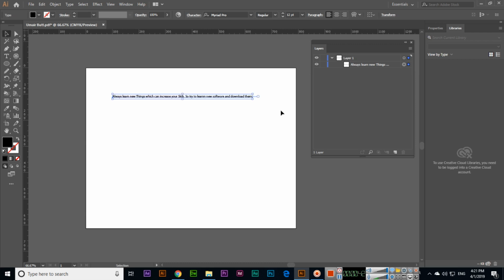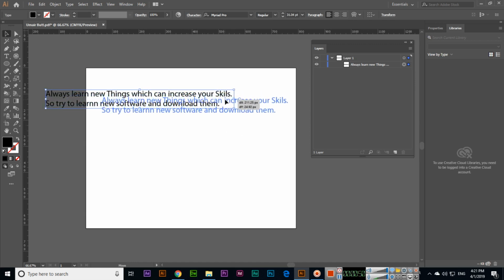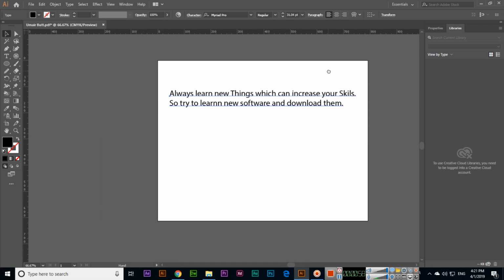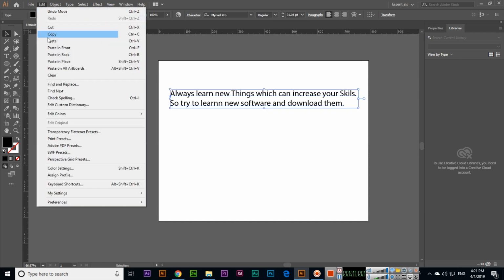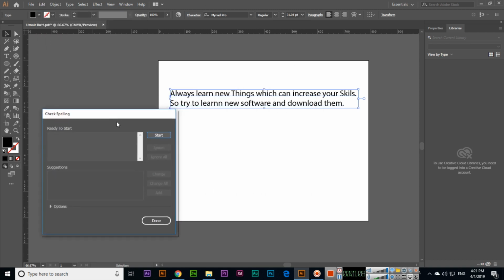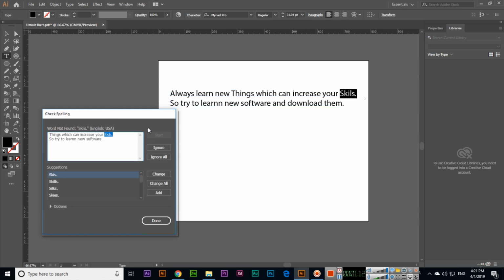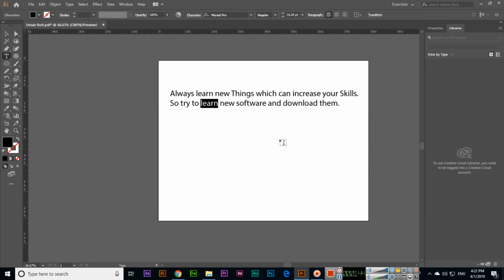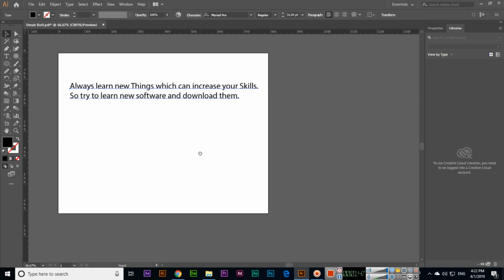Check Spelling - Adobe Illustrator CC 2019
Learn how to check the spelling of your paragraph in adobe illustrator cc 2019. Check the spelling mistakes and replace them with the suggestions of the adobe illustrator.